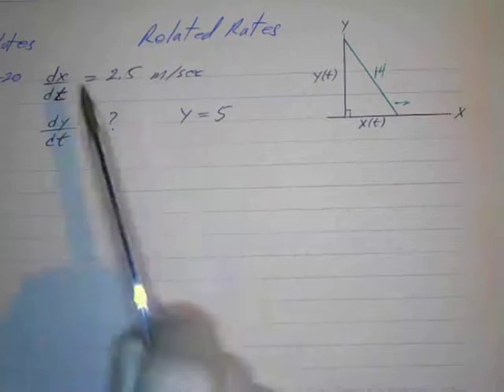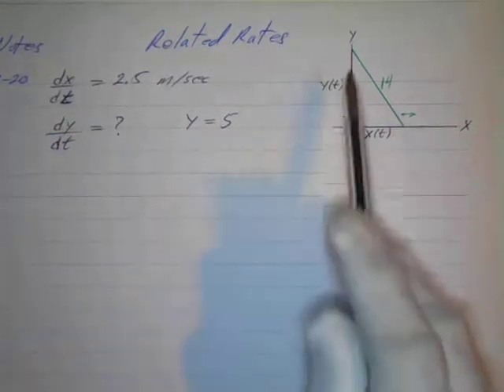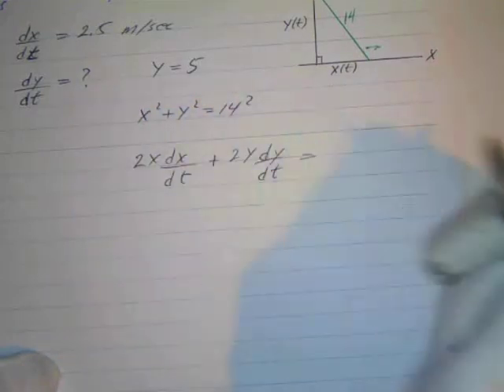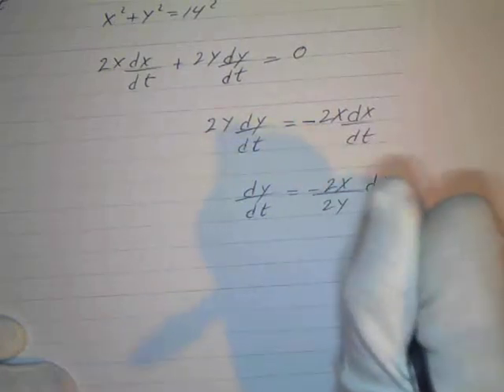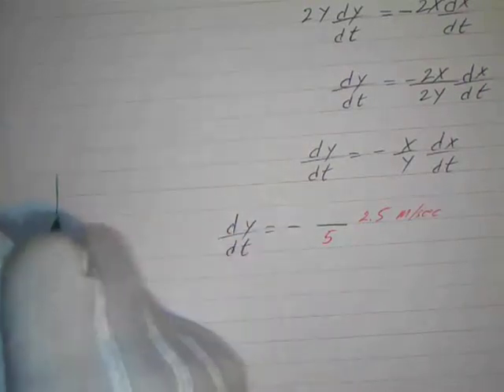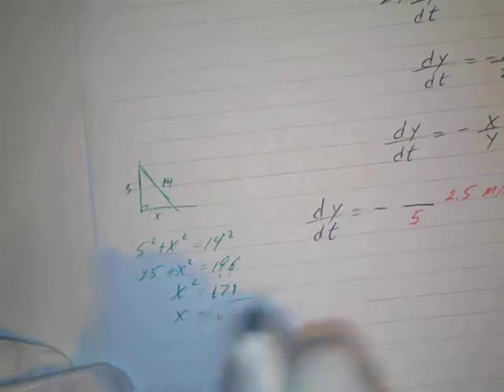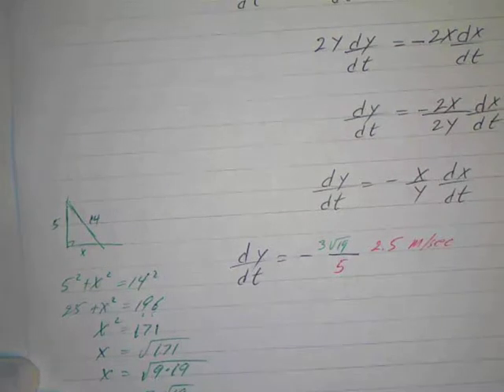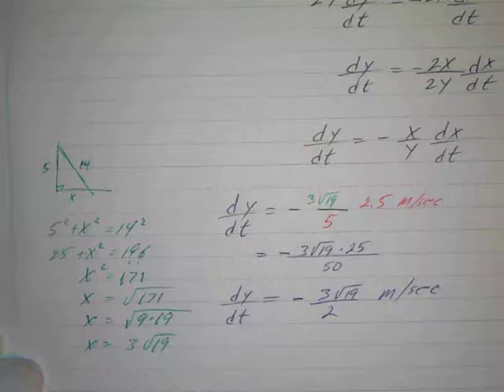Related Rates #17-20